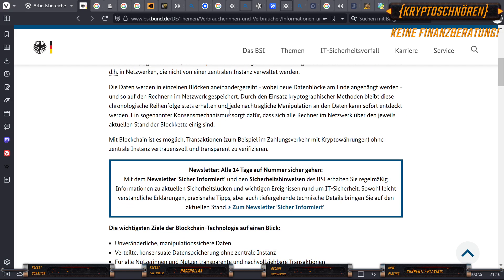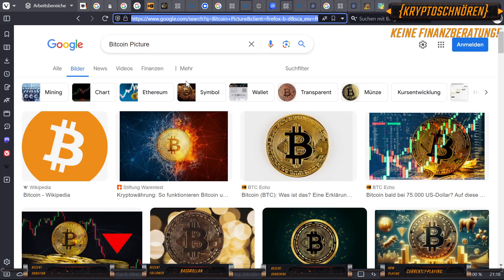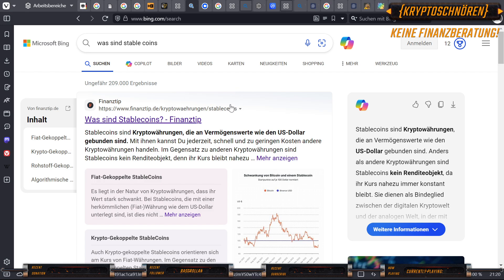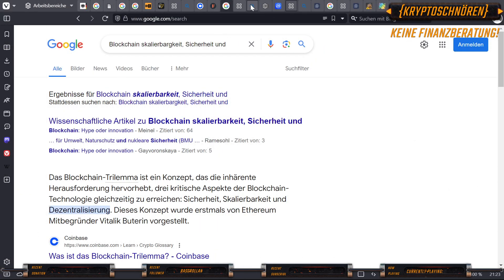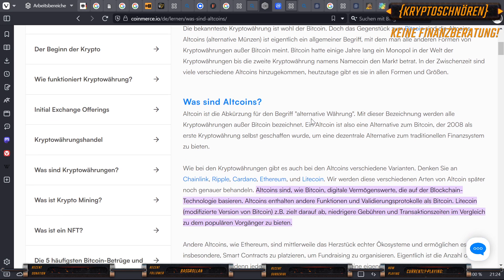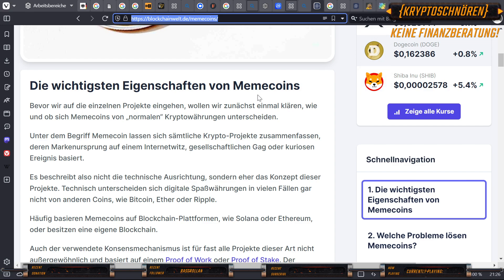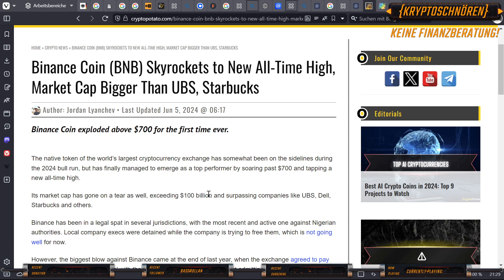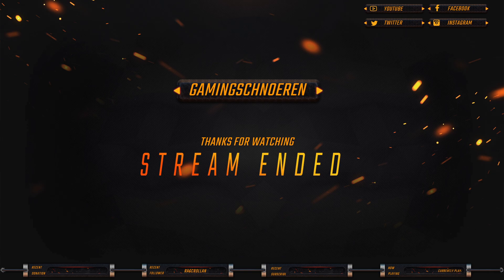Kryptoschnören erklärt: Blockchain, Bitcoin, Stablecoins, Altcoins, Memecoins und Binance!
Refcode: 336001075   Viel erfolg und Dankeschön!

0:32 Einleitung & Start
1:29 Blockchain erklärt
3:39 Schnören fasst zu zusammen I
4:12 Bitcoin erklärt
4:44 Schnören fasst zusammen II
6:33 Stablecoins erklärt
8:16 Schnören fasst zusammen III
09:13 Disclaimer: Keine Finanzberatung!
09:41 Altcoins erklärt
11:31 Schnören fasst zusammen IV
12:28 Memecoins erklärt
13:58 Schnören fasst zusammen V
14:36 Binance erklärt
16:03 Schnören mag Binance
17:15 Unterstützung über Binance Ref
17:32 Ende